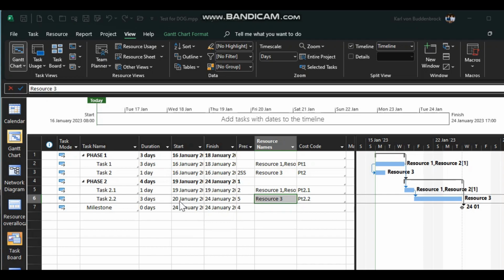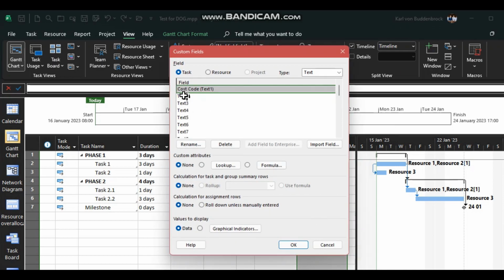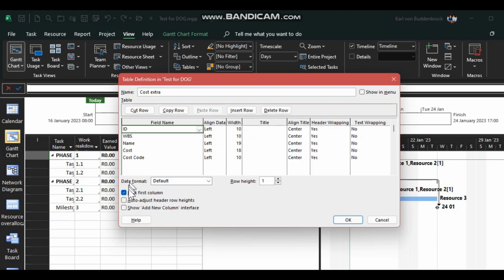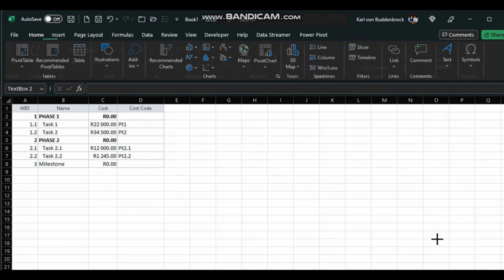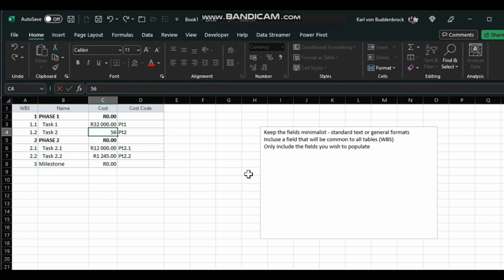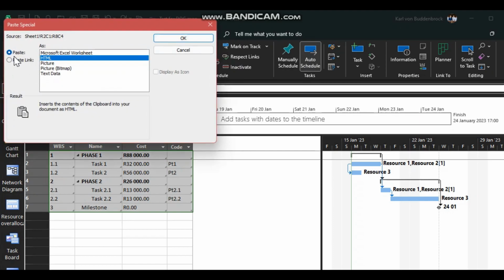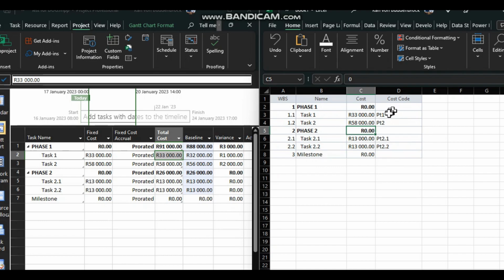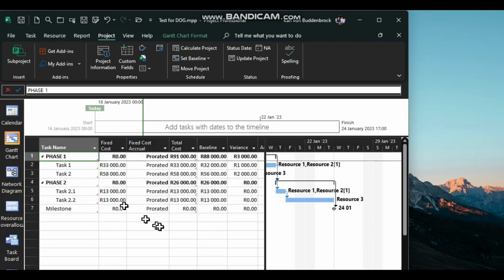Project Excel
If you want to create a BOQ (Bill of quantities) in Excel and need to link it to the Cost sheet in MS Proj, then this is the way to do it.